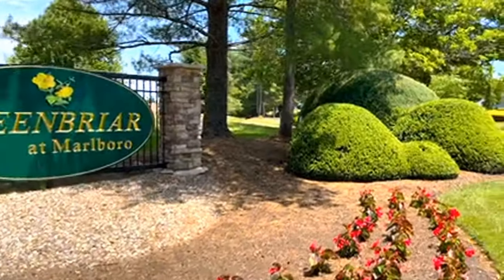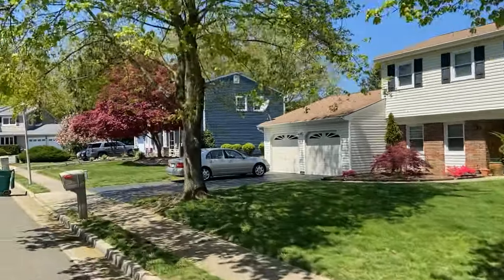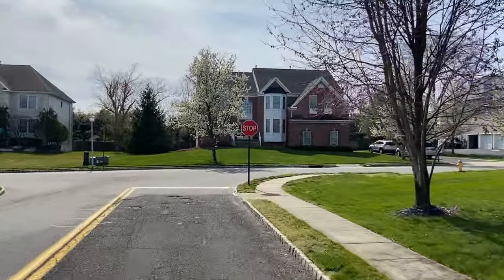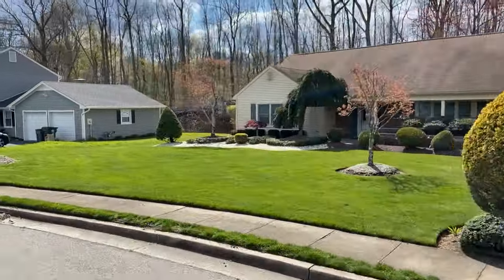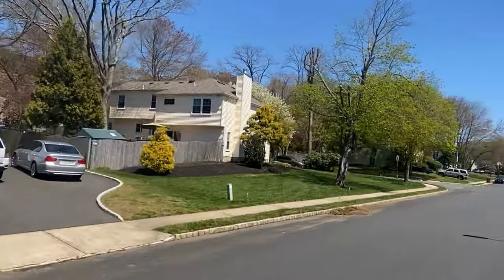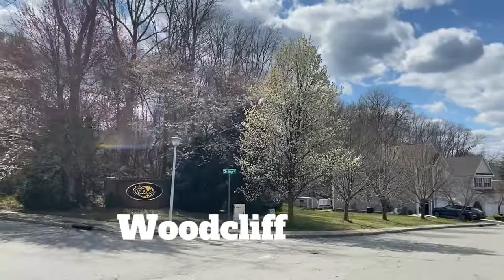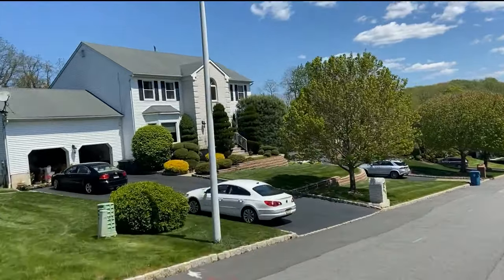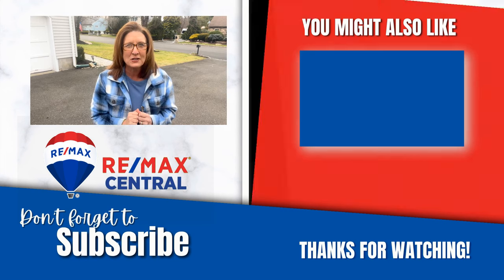Discover The Best Neighborhoods In Marlboro Nj!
Looking to move to Marlboro, NJ? In this video, we'll take a look at some of the top neighborhoods in the area to help you find the perfect place to call home. From family-friendly suburbs to bustling downtown areas, Marlboro has something for everyone. Plus, we'll also share some insider tips on what makes each neighborhood unique!

Join me today as I uncover SOME of the top 😊 neighborhoods in Marlboro NJ    Can you make any guesses as to what they are.  Just PLEASE keep in mind, this is ONLY a sampling  I will continue to explore popular neighborhoods here in Marlboro NJ as 2024 continues!

If you would like me  to help you find a Realtor in another state, just fill out this form:

 @ corisellsnj